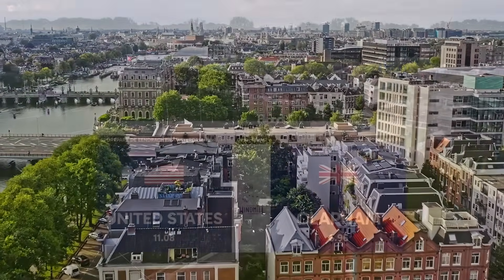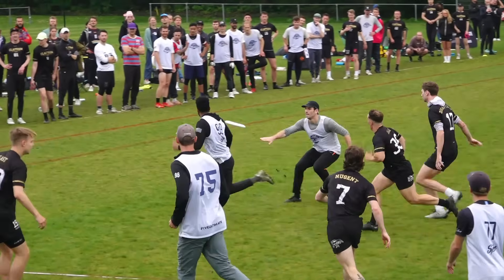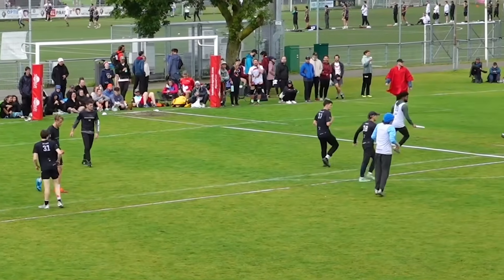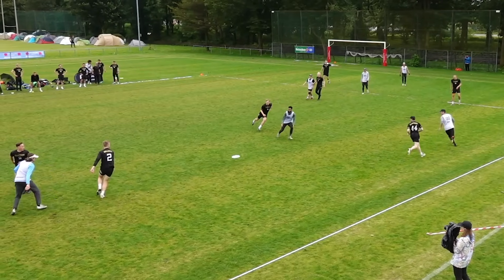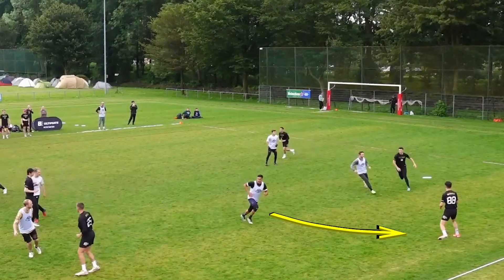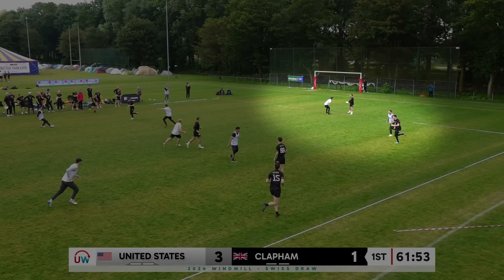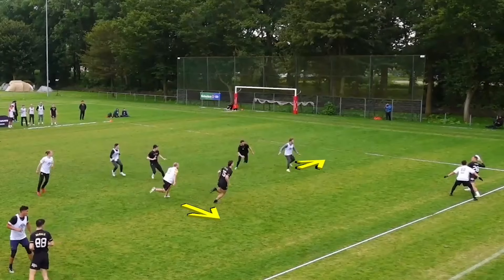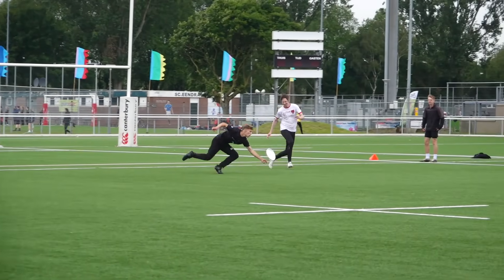What Makes Team USA Open SO Dominant - Windmill Film Analysis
Team USA has swept their pre-worlds competition. Max Charles breaks down what makes them so strong against the field. Will Belgium, Great Britain, or Canada make adjustments to take down the favorites?? Make sure to tune into the upcoming World Ultimate Championships August 31 - September 7th to find out! Exclusively on Ultiworld

Analysis by Max Charles